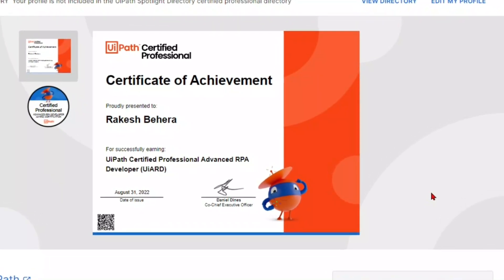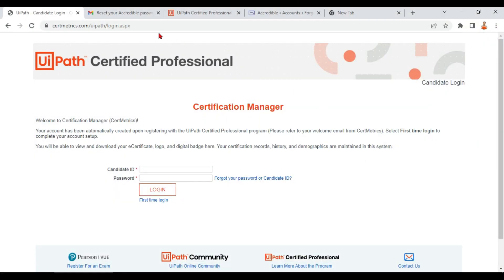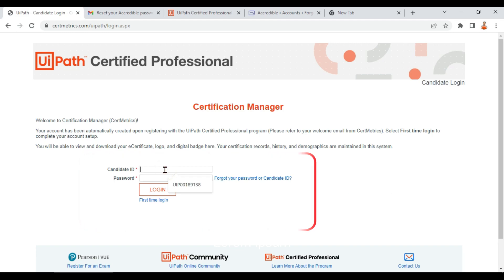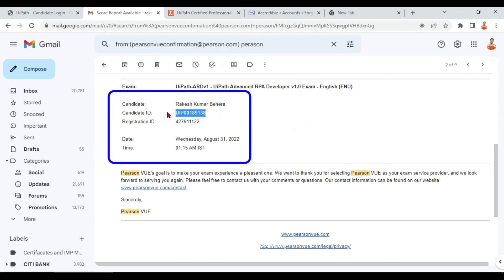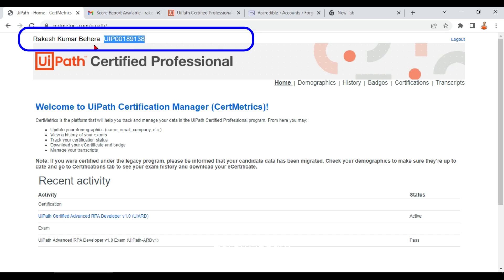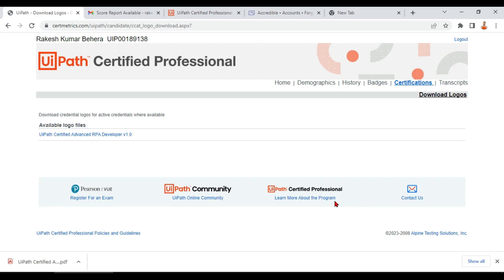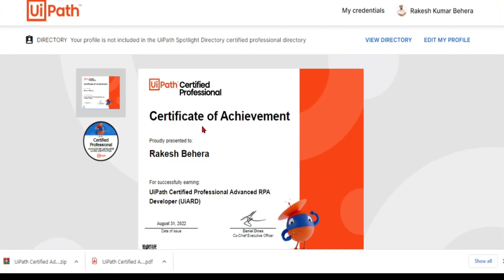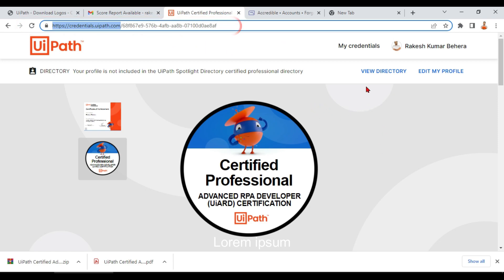How to Download UiPath Certificates Process After You Cleared Your Exam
Learn how to downlaod and see your uipath certificates after you cleared your certification exam.  Here are the important links to download your uipath certificates.